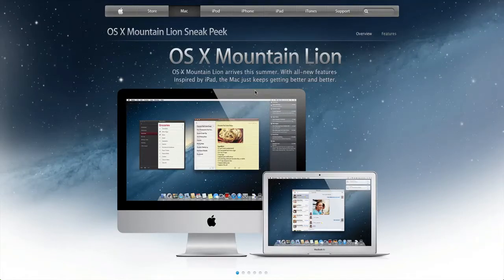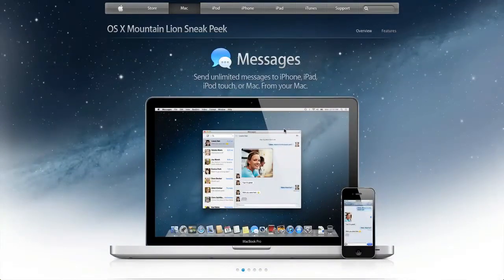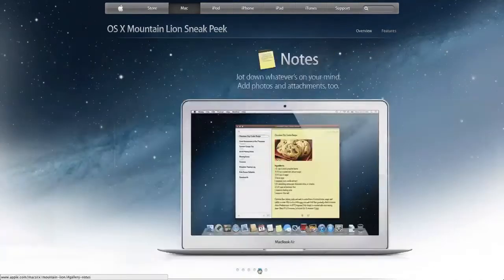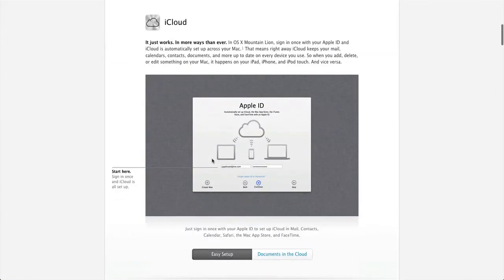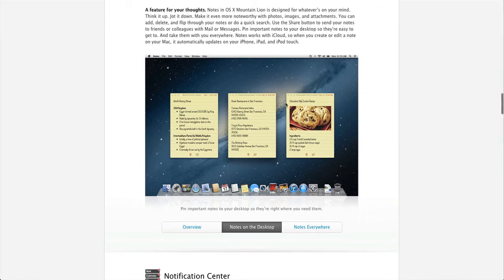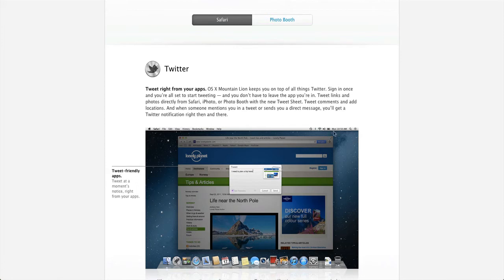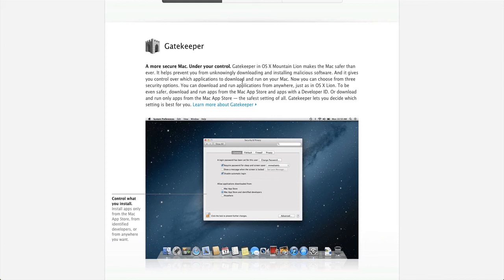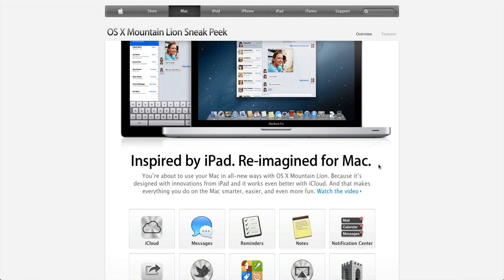OS X Mountain Lion 10.8 Update + DOWNLOAD - PREVIEW (IN DEPTH) (Mac)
Must be in Apple developer program to download at the moment